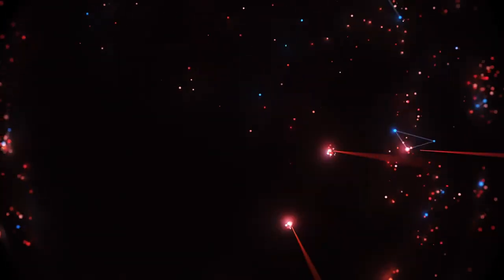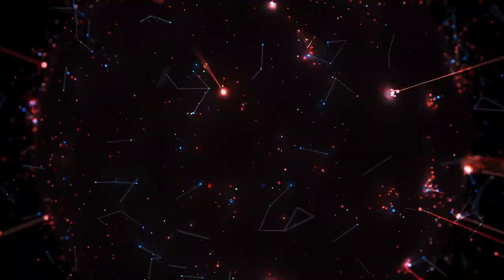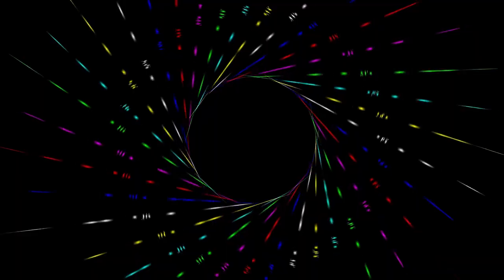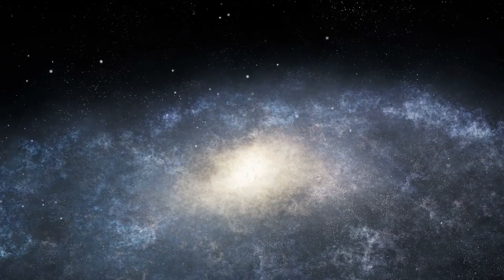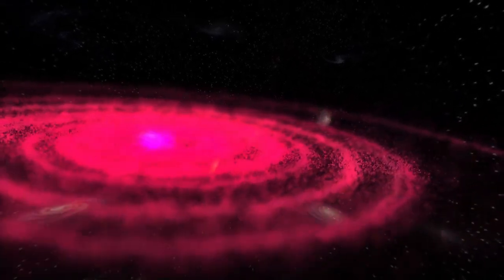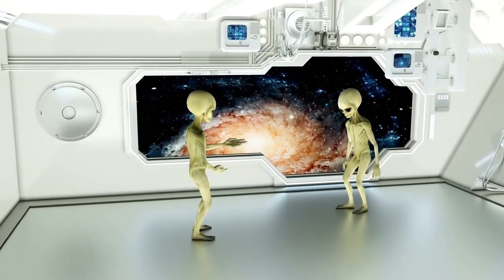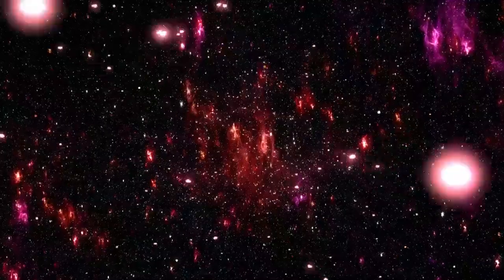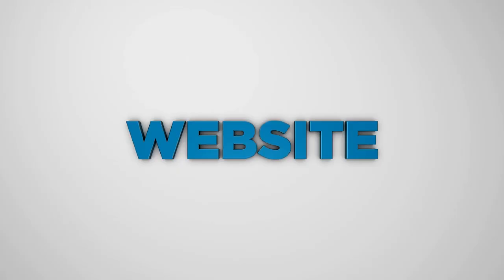James Webb Telescope Just Detected a Massive 12 Billion Year Old Structure